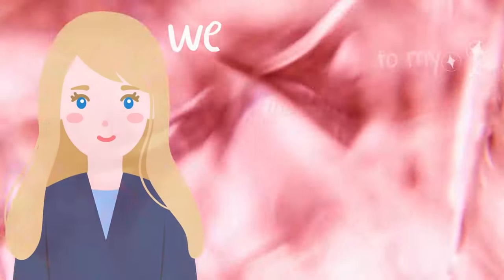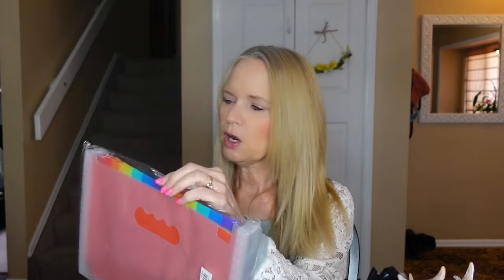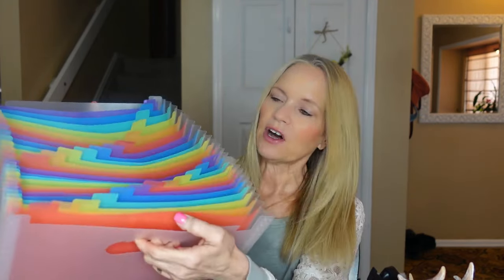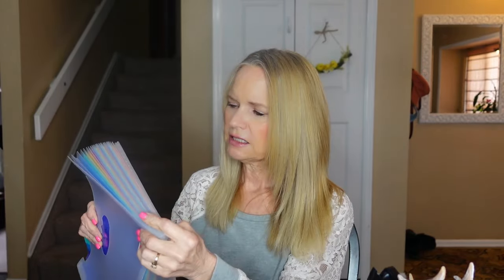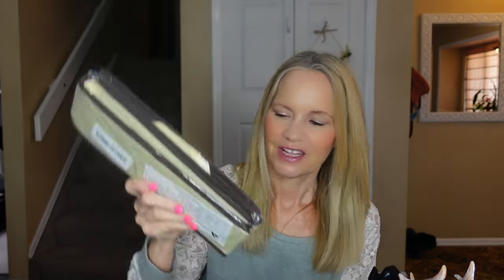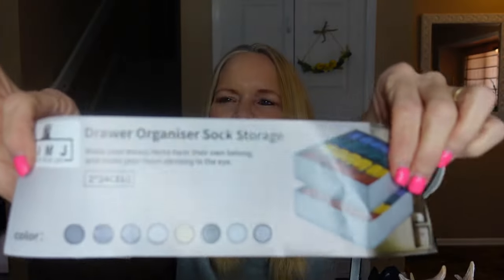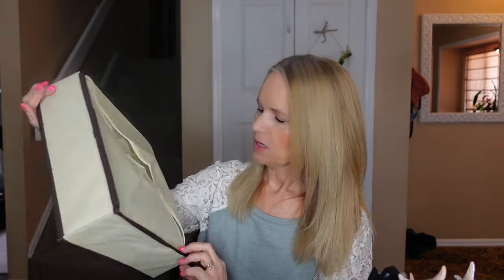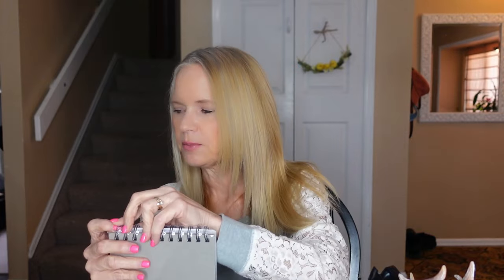What did I get from TEMU? Online Shopping Haul / Part 1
5 1pc/2pcs Drawer Organizer, Divider Organizer Box, 24 Cell Collapsible Closet Cabinet Organizer, Underwear Storage Boxes For Storing Socks, Bra, Handkerchiefs, Ties, Belts, Home Storage Organization $4.99💰

2 1pc A4 Rainbow Layered Stand Storage Harpsichord Bag, 25 Layers, Storage 2000sheets $5.79💰

Today, I'm excited to share with you part 1 of my recent shopping haul from Temu . In this video, I'll be showing you some items that I've picked up that I think will be useful in my daily life.

I'm always on the lookout for new and exciting items, and I'm happy to say that I've found some really great things this time around. In this haul, you can expect to see items that will help me stay organized, make my daily routine more efficient.  I'm really excited to share them with you and I can't wait to see what you think.
So, if you're interested in seeing what I've picked up from Temu , be sure to stick around for the whole video.

What I'm reading - Book of the month 2023:

January
The High 5 Habit: Take Control of Your Life with One Simple Habit Kindle Edition
by Mel Robbins (Author)

February
Magical Midlife Madness: A Paranormal Women's Fiction Novel (Leveling Up Book 1) Kindle Edition

I enjoy vlogging and am happy to share a few of the tools I use on this channel: